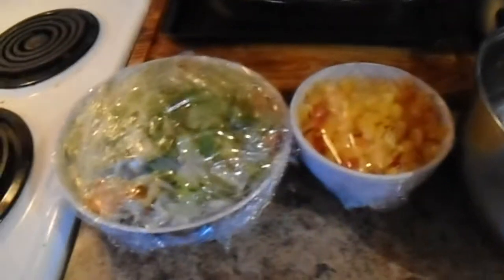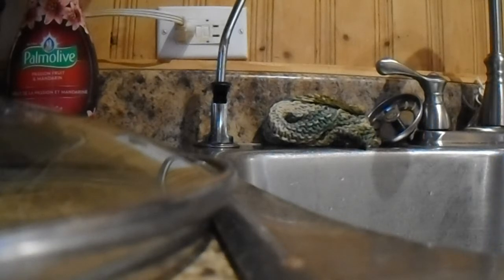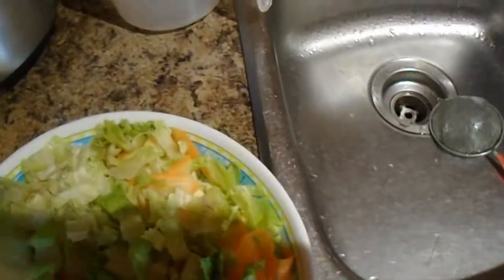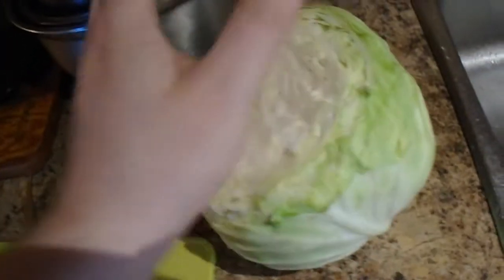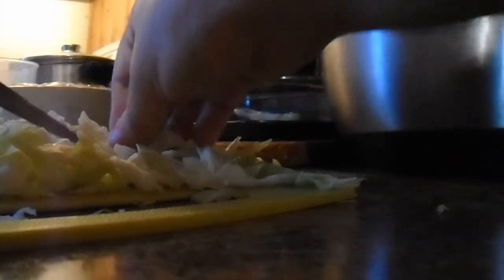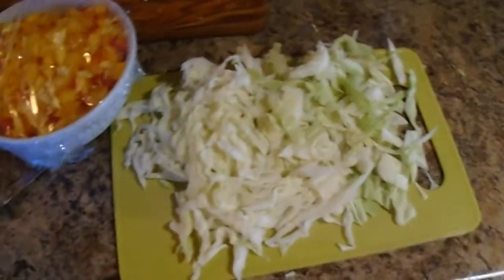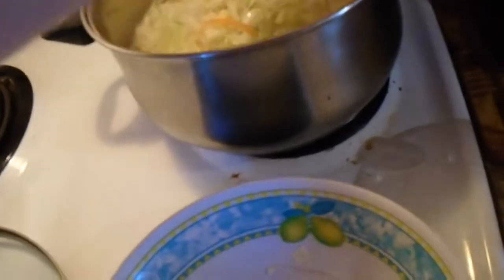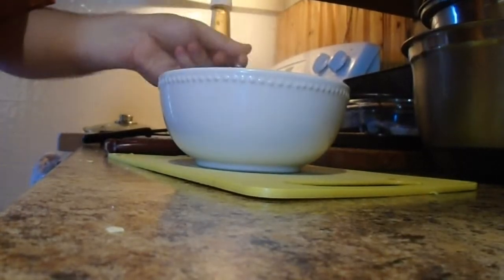Cooking With The Doctor #59